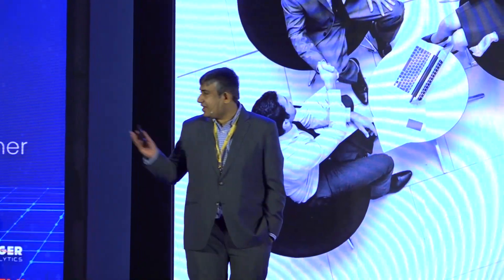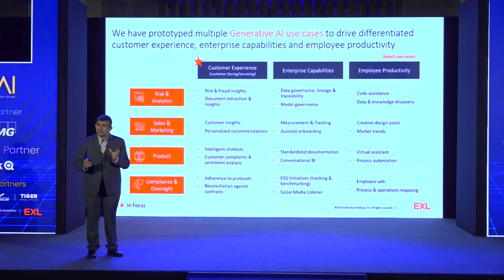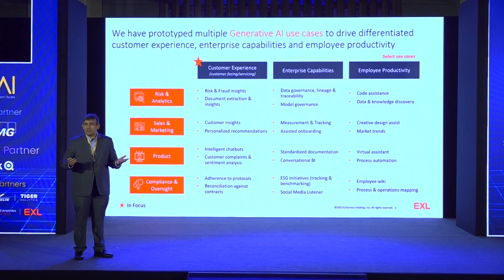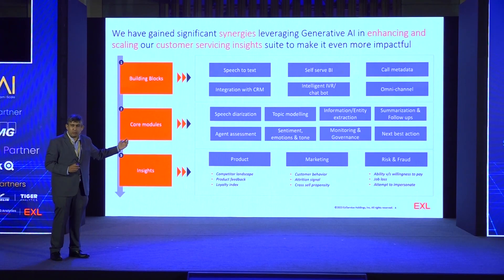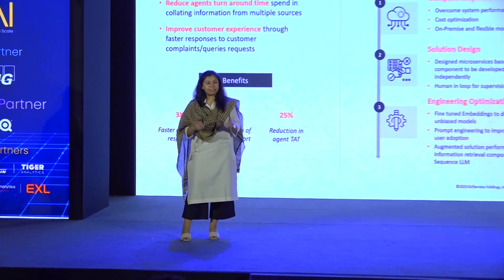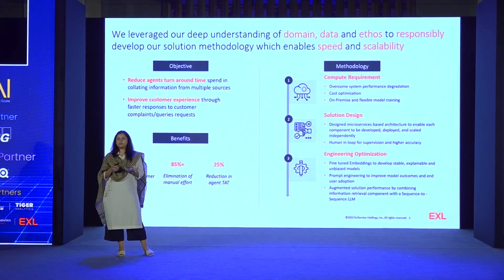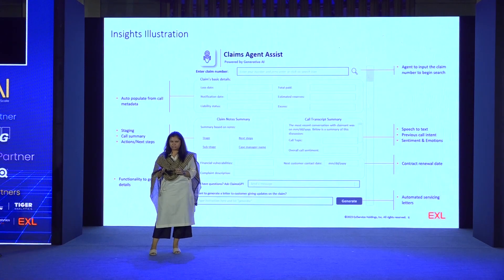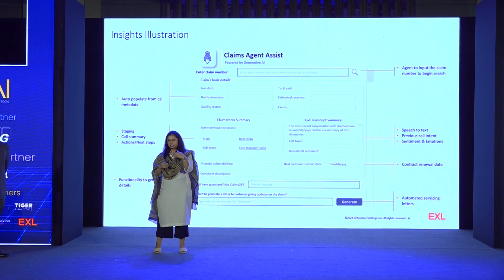GCCX Summit - RPM Session - Nikhil Ahuja - Somya Rai - EXL Analytics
India’s largest event exploring Transformation in GCCs with AI
GCC X…SUMMIT
Reimagine the new next in GCCs with AI
Friday, 21st July 2023 | Bengaluru

RAPID PACE MASTERCLASS (RPM) SESSION
Embracing the Potential of Generative AI to unlock enterprise capabilities
- Somya Rai, AVP & Digital Transformation Leader, EXL Analytics
- Nikhil Ahuja, Senior Assistant Vice President, EXL Analytics